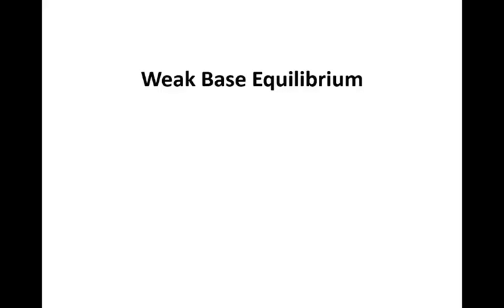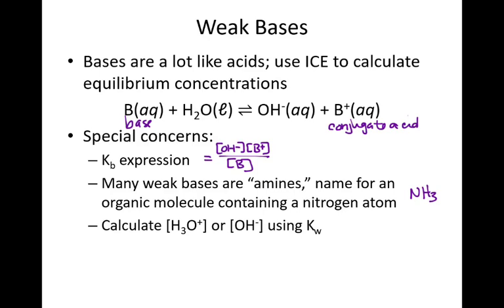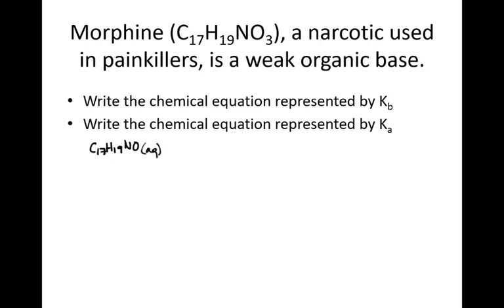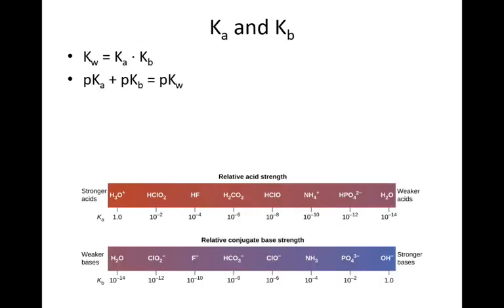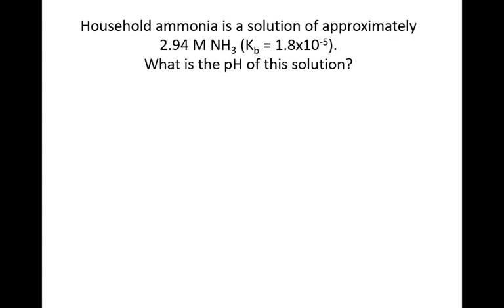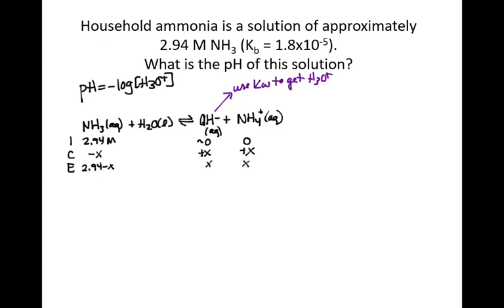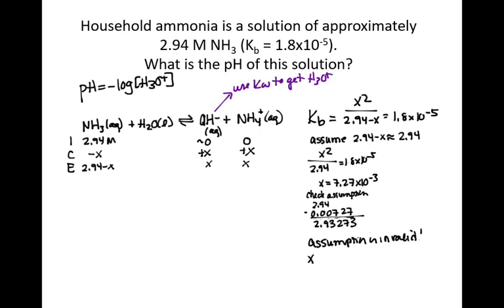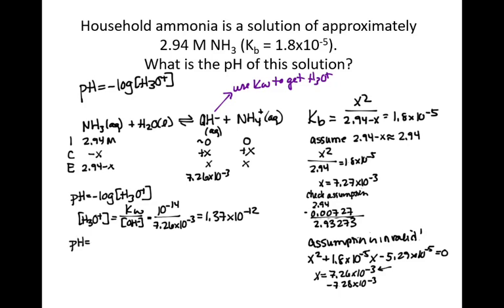Weak Base Equilibrium